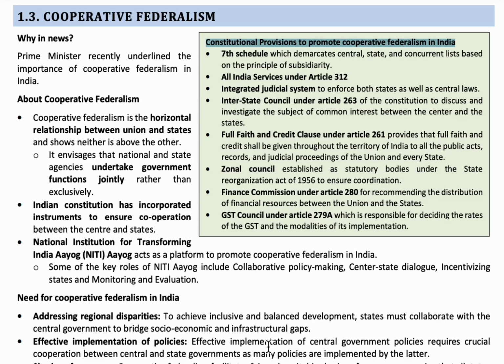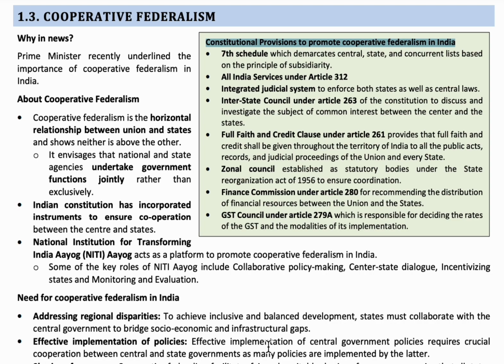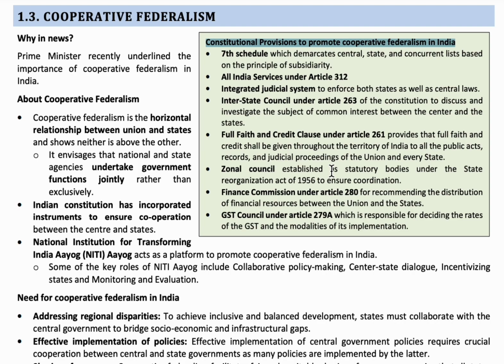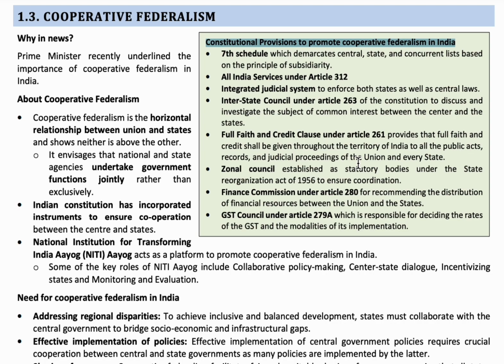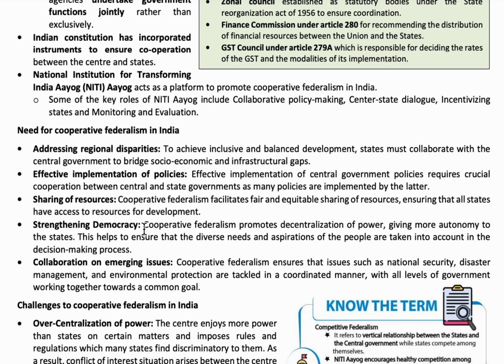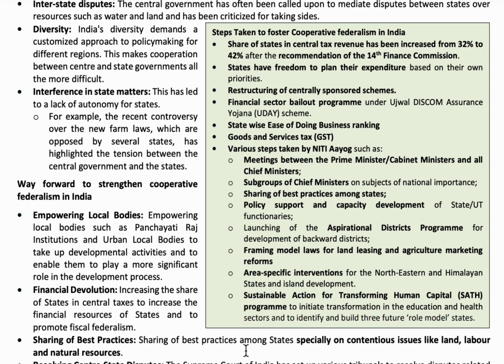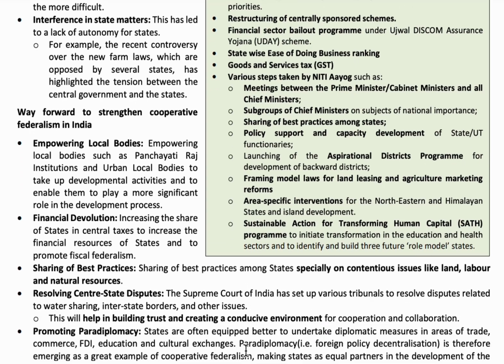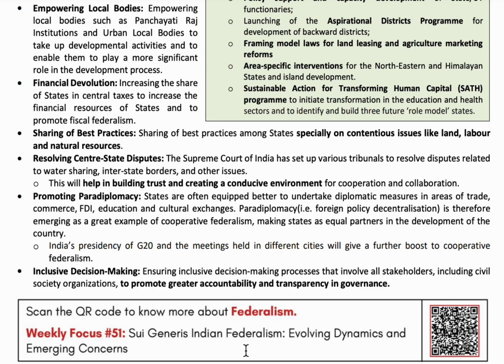Cooperative federalism || Vision current affairs- April month || 2023 || upsc2023 upsc || Polity